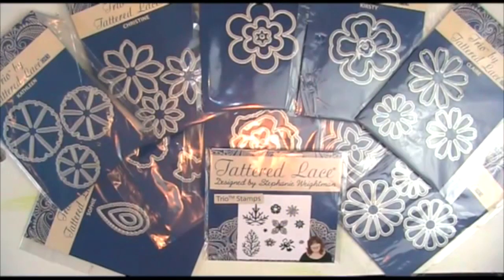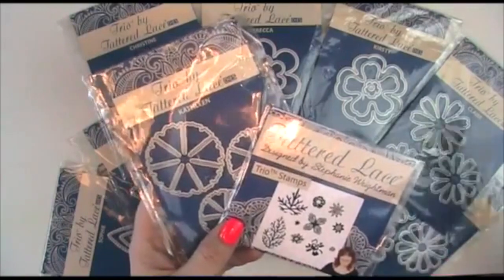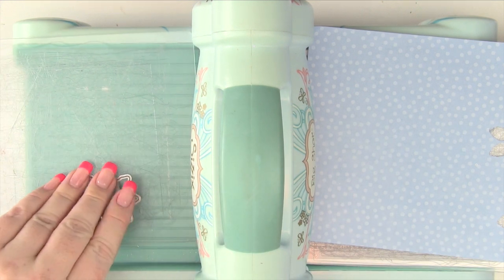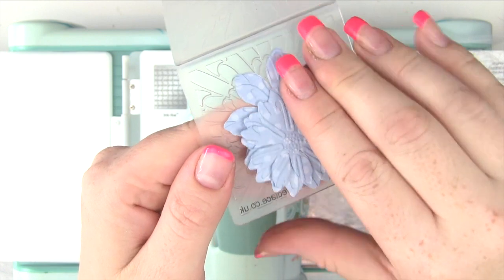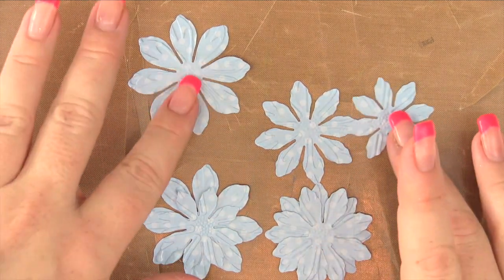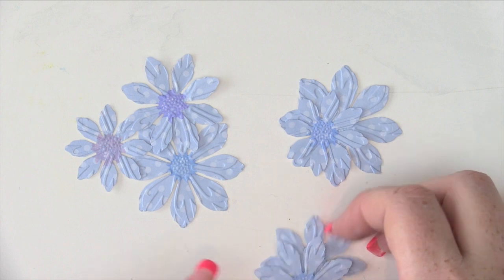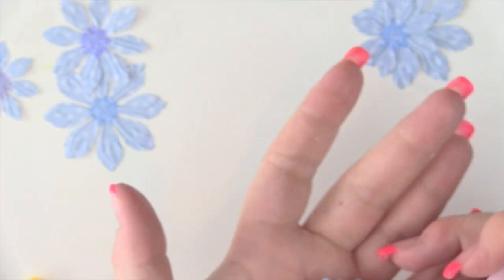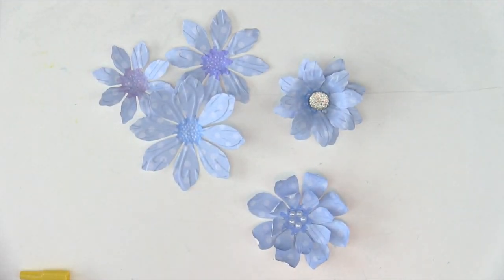Tattered Lace Trio Flower Die Set - Christine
A how to video showing step by step how to put together the Tattered Lace Trio Flower Die Set - Christine
MORE
●▬▬▬▬▬ ●CORESPONDING BLOG POST● ▬▬▬▬▬●

●▬▬▬▬▬ ●SUPPLIES● ▬▬▬▬▬●

●▬▬▬▬▬ ● MUSIC ● ▬▬▬▬▬●
Music is by Charity Vance and you can find more about her by using any of the following
Lolli Lulu Crafts has been whitelisted to play Charity Vance's music on the site.

YouTube’s Music Library